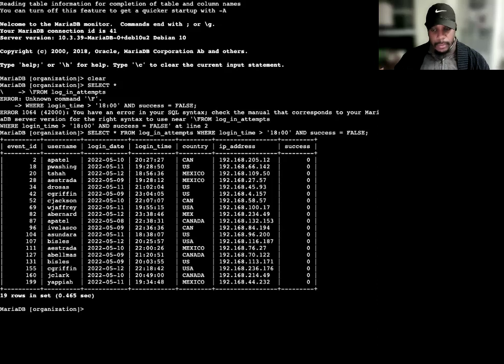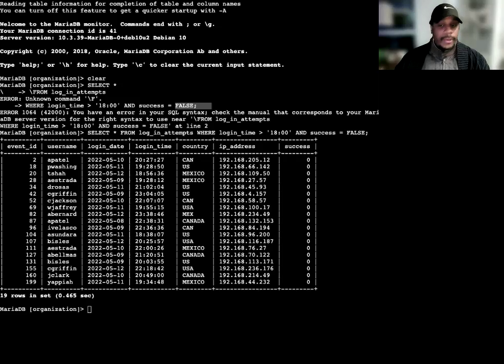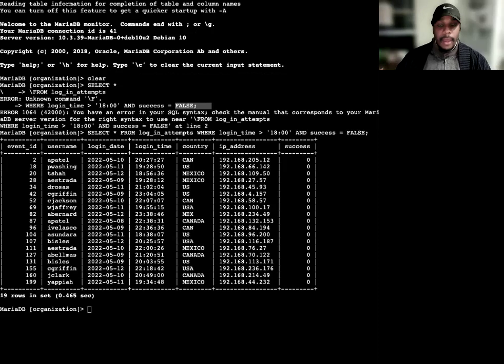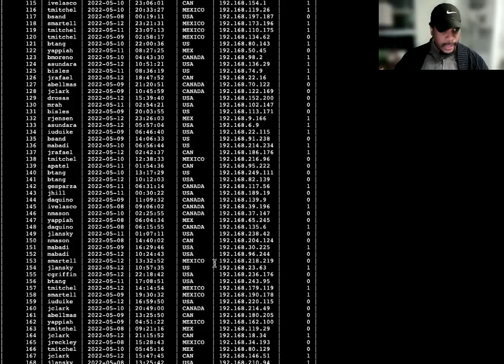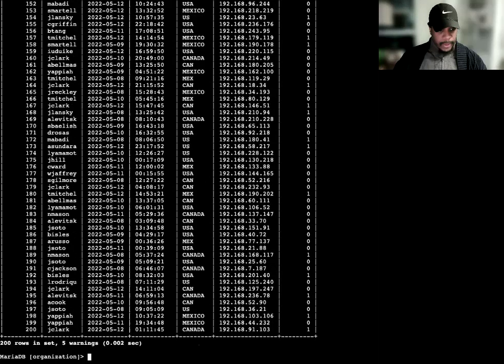Filter with AND, OR, and NOT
The Art of SQL Filtering:
This video/lab video equips me with powerful techniques using the AND, OR, and NOT operators to craft intricate filters and extract precise data for any security analysis task.

Why is advanced filtering crucial for security analysts? Databases hold vast amounts of information, but only specific details are relevant to each investigation.

Filtering allows you to:

Investigate incidents: Isolate login attempts after business hours or originating from unusual locations.
Prioritize actions: Target updates by department or identify employees needing security alerts.
Uncover hidden insights: Combine multiple filters to reveal complex patterns and suspicious activities.

Real-world scenarios: Apply your newfound skills to practical security tasks like investigating login attempts and managing employee updates.

By the end of this video, I'm able to:

Construct SQL queries with multi-layered filters for targeted data extraction.

Efficiently analyze security-related information based on specific criteria.

Confidently navigate complex data sets to uncover critical insights.